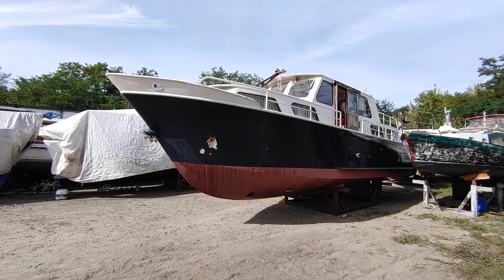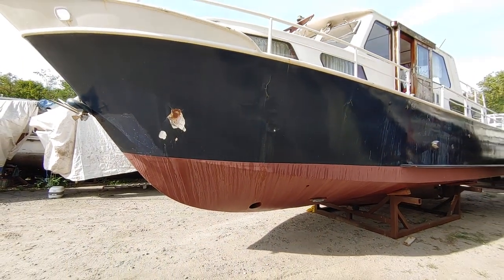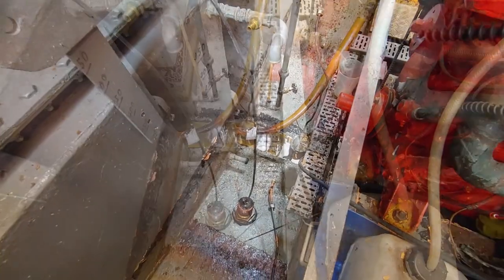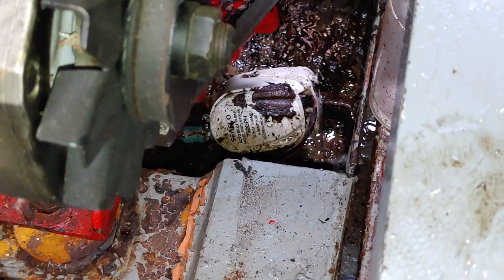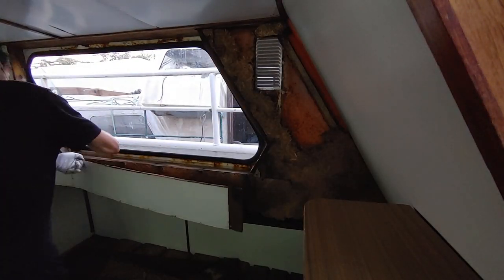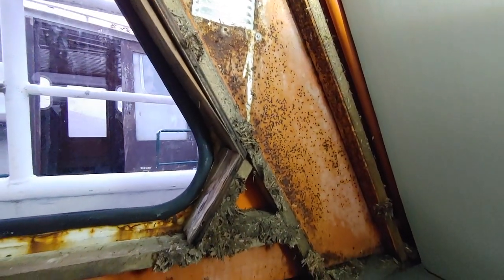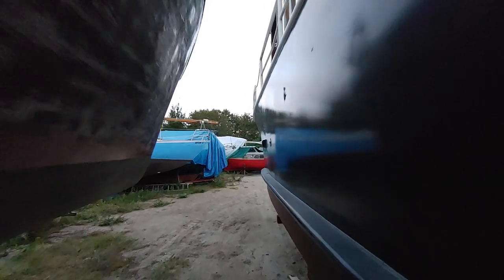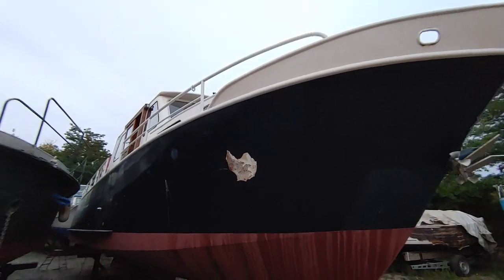More cleaning and tearing out old wall pannels - Day 2 - Vintage Yacht Restoration Vlog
On the second day of our vintage yacht restoration project we continue with cleaning and tearing out the old rotten materials.